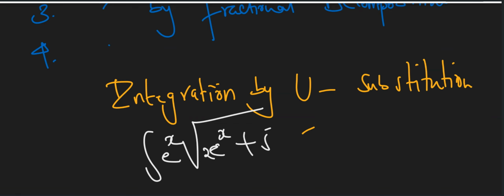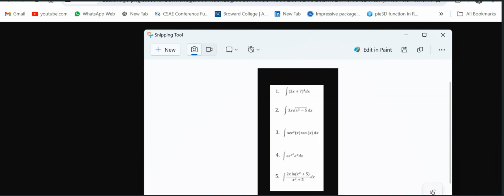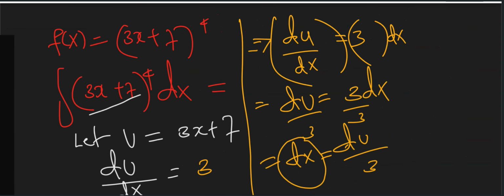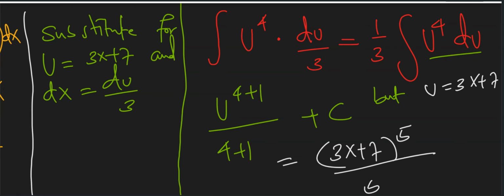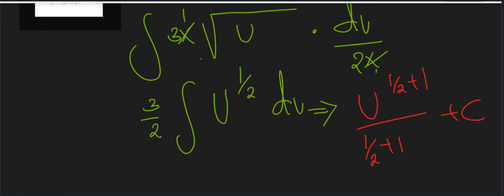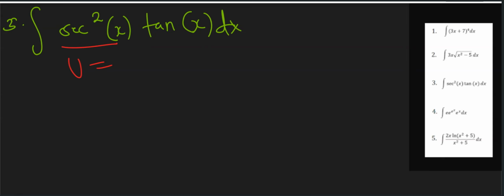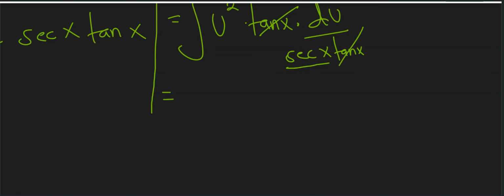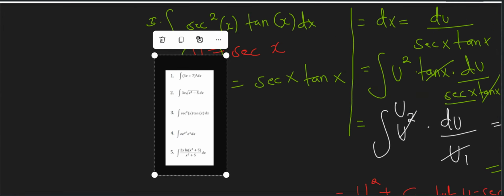How to Integrate using U-Substitution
Let me know if you managed to solve the examples in the video on the comment section.